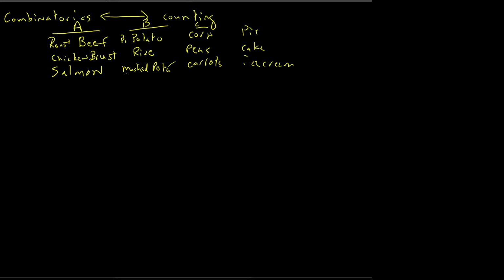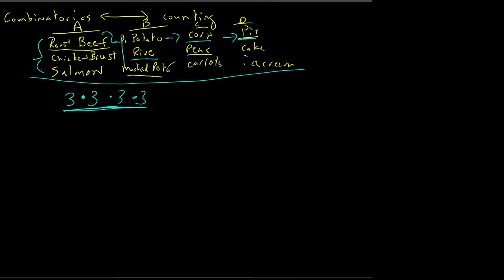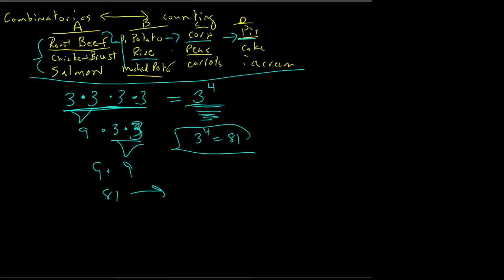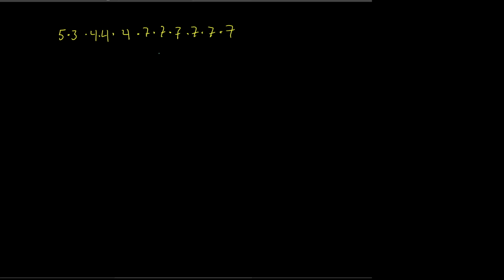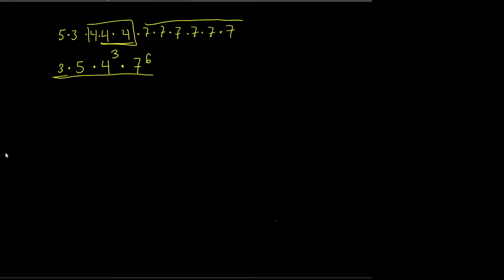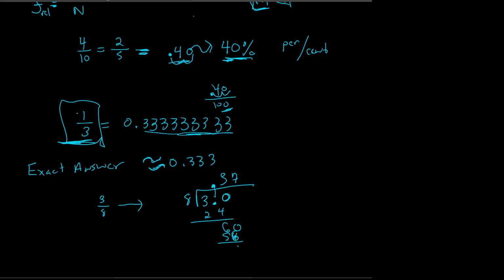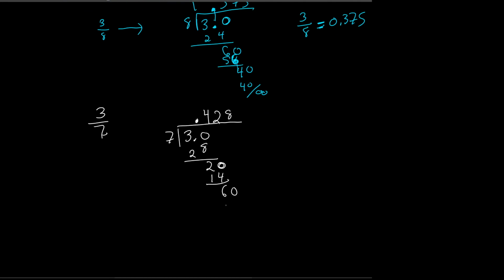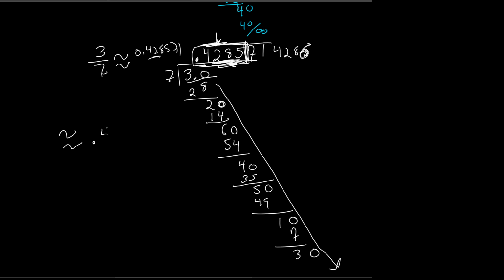Multiplication and Division Subtleties to Pay Attention To. And a Squiggly Wiggly Equal Sign.